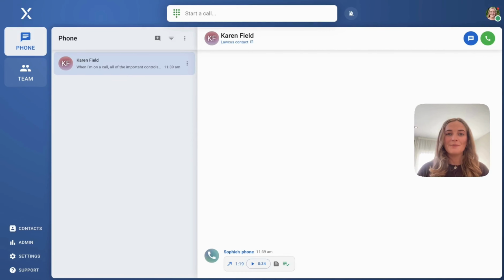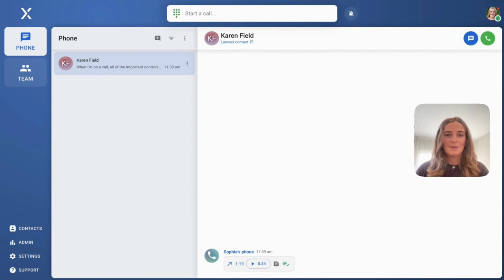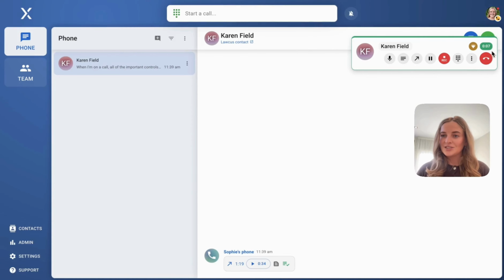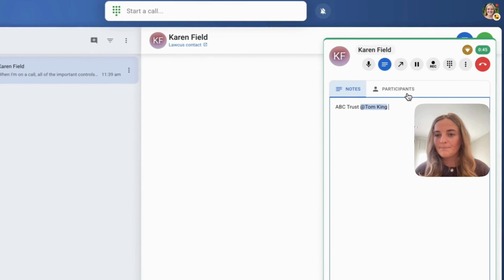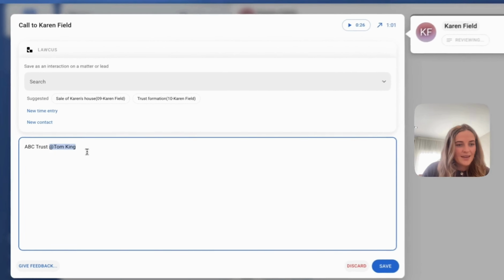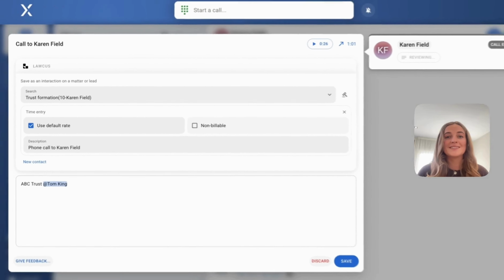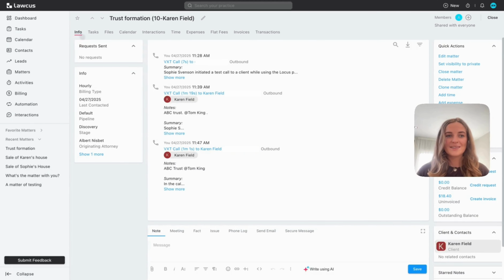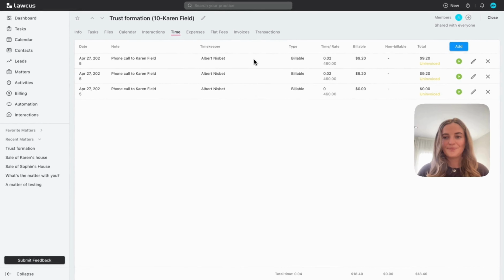Calling and SMS for Lawcus (VXT Phone Integration)